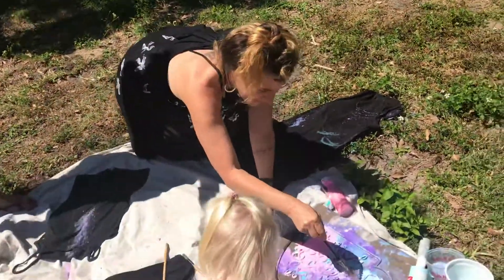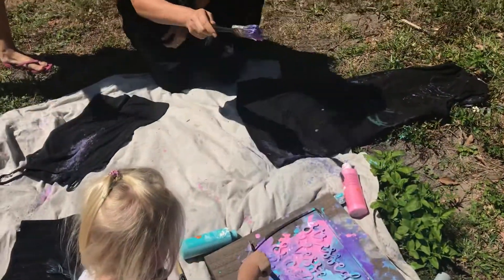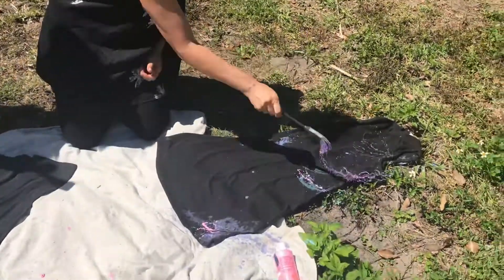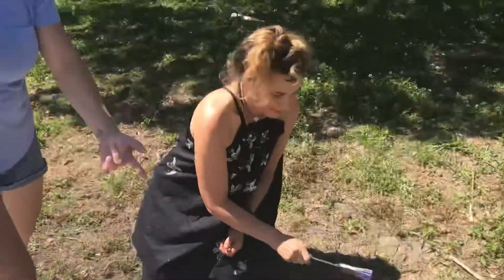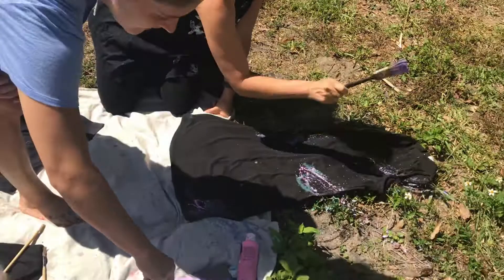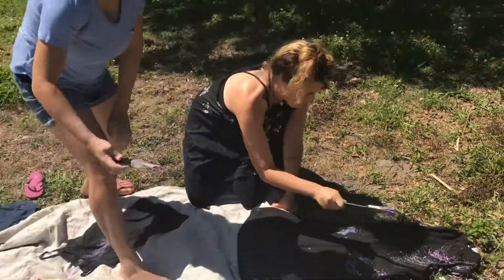Jackson Pollock Splatter Art with Renee Smith & Fam💜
Jackson Pollock Splatter Art. Thanks to Josh for filming, Hillary & Melody Smith. Let’s splatter! Materials:acrylic paint & water.